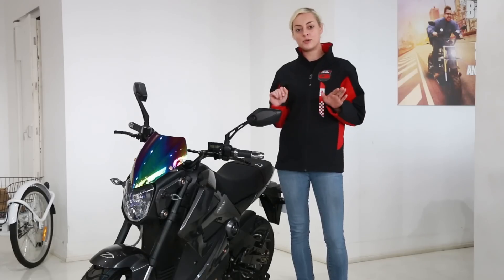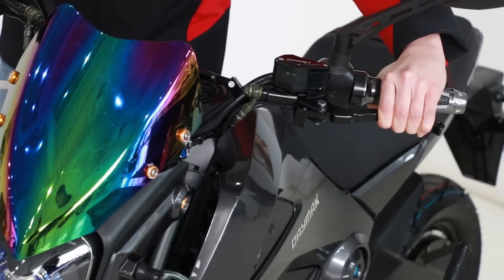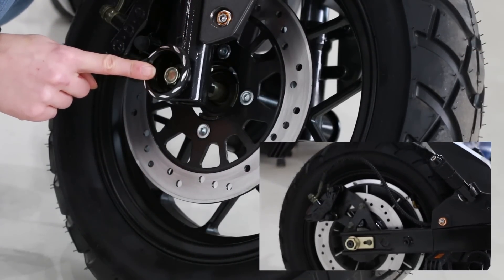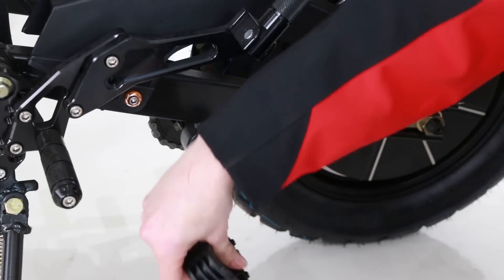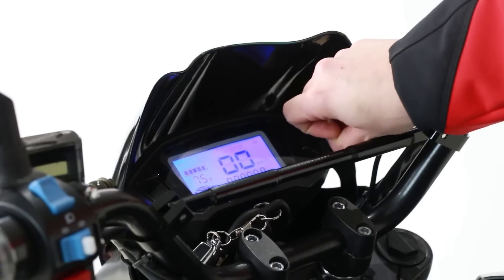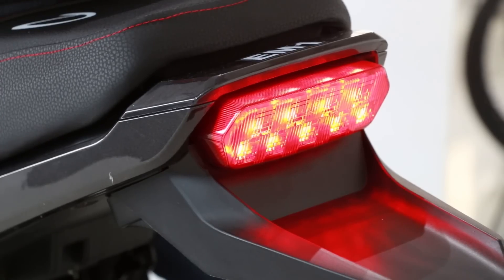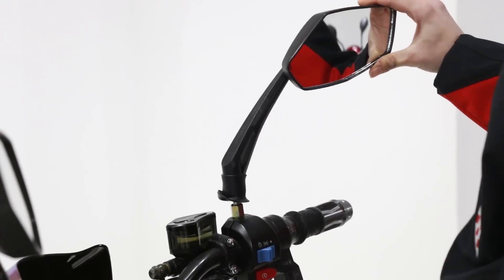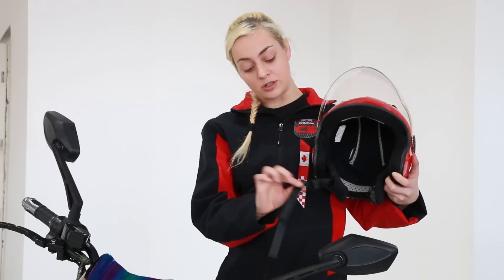Ebike 60 Second Safety Check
Here is a 60 second check that you should do every time you take out your ebike to ensure a safe and secure ride!